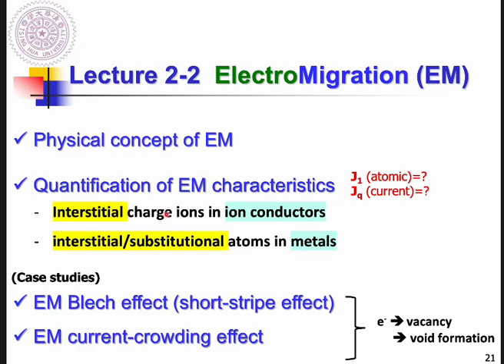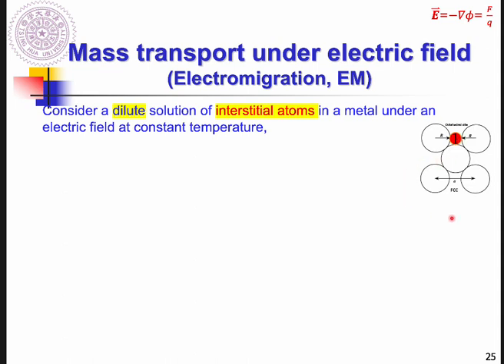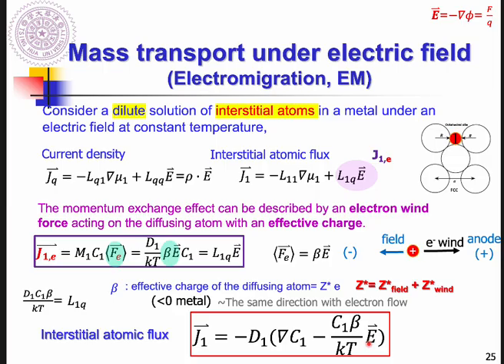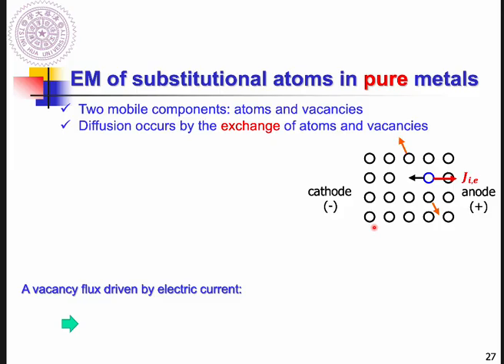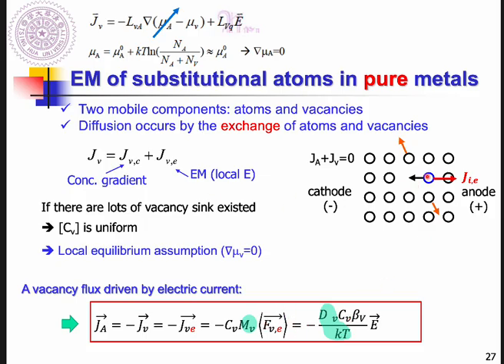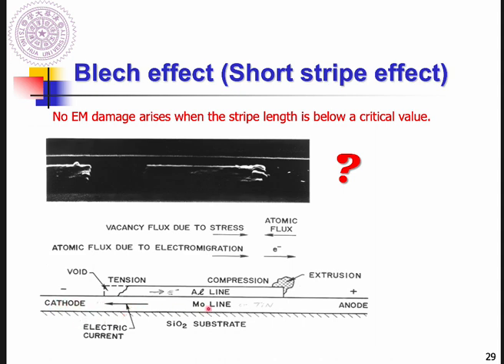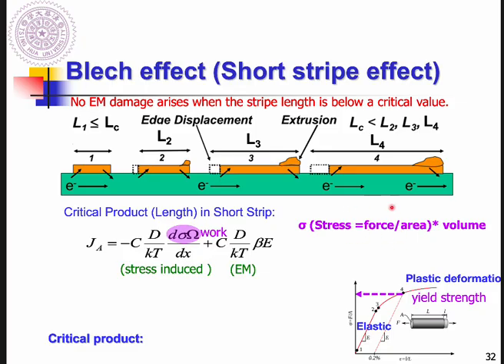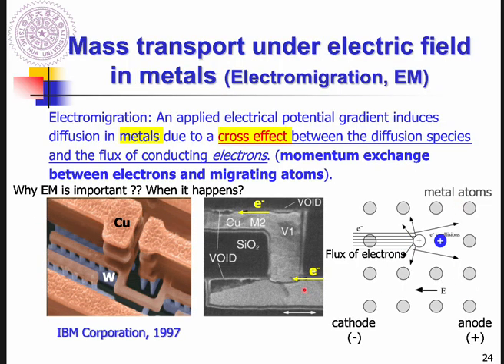20260410 (Ch2-2 p24-p33)